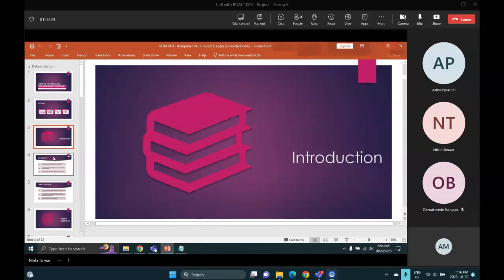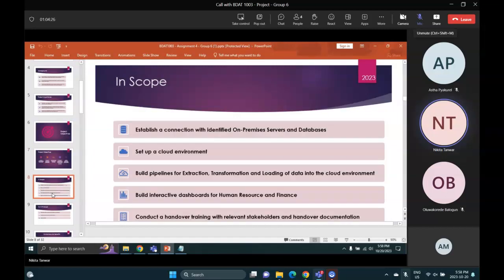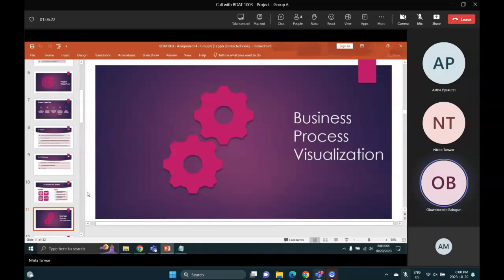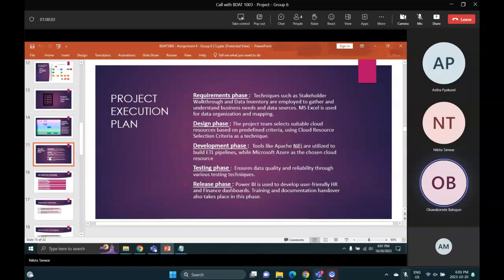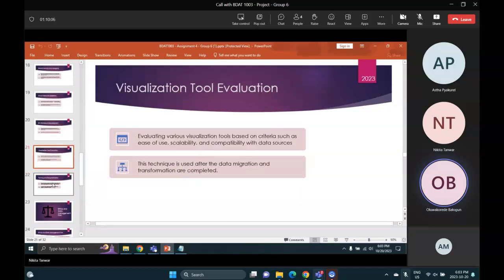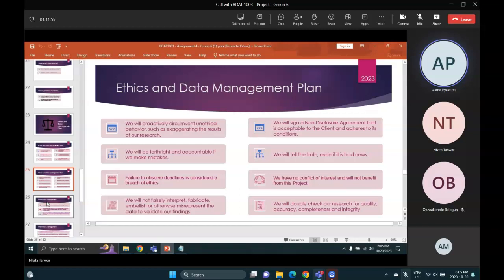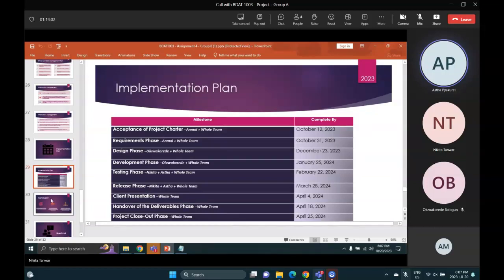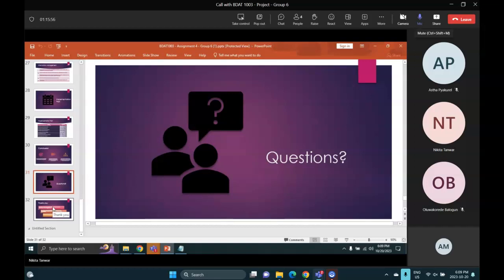BDAT1003 - Midterm Presentation - Group 6